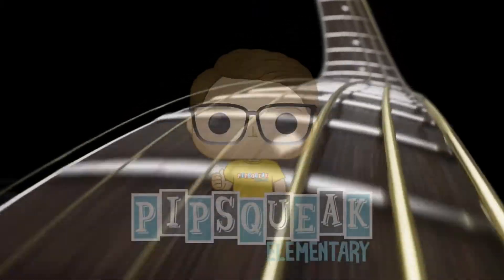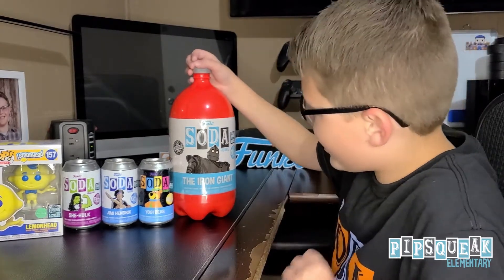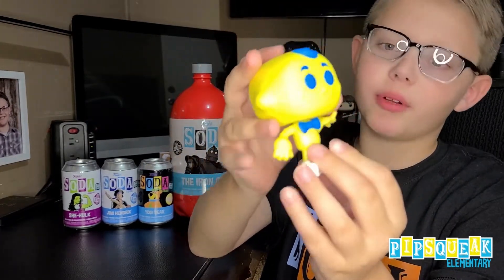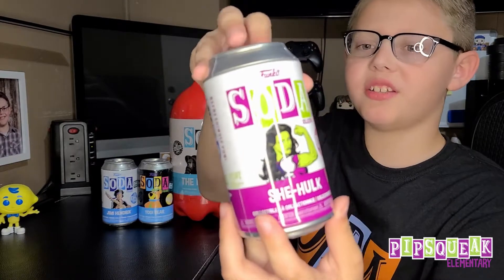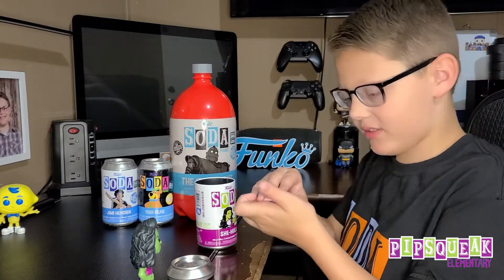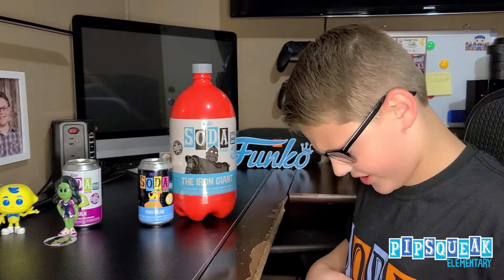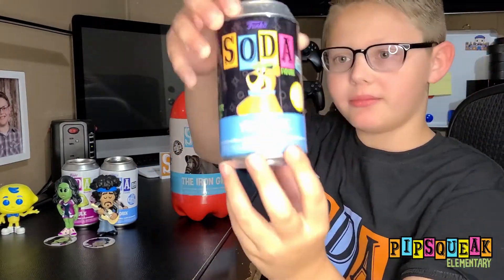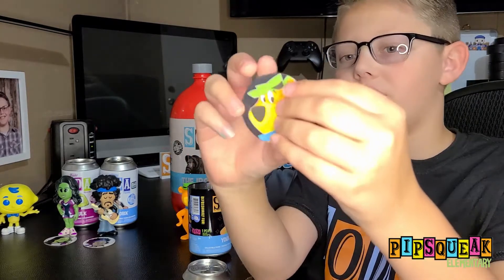We open up our Sodas from Funkon 2022 and try to pull the chase on the first ever 3 liter Soda!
Finally got our Funkon Sodas in and we couldn't wait to see this first ever 3 liter. Plus we open a Jimi, She Hulk, Yogi Soda and the Lemon head Pop!

Check out RocknRowe on Youtube and also reach out to him on Instagram for Soda Decks and Top Decks as well as some awesome shirts like the one in this video!